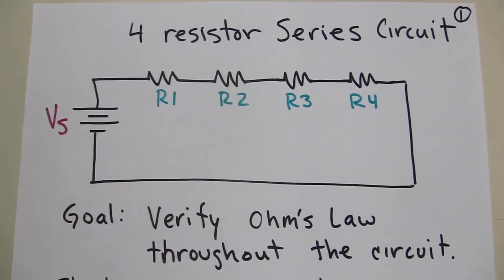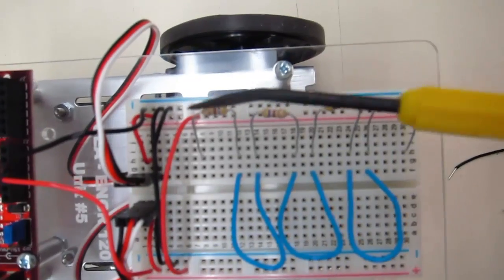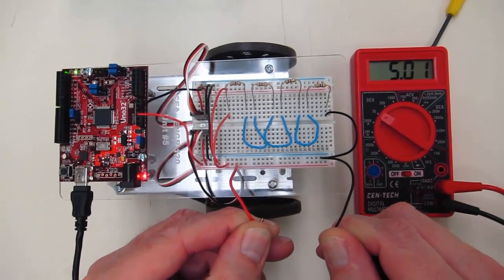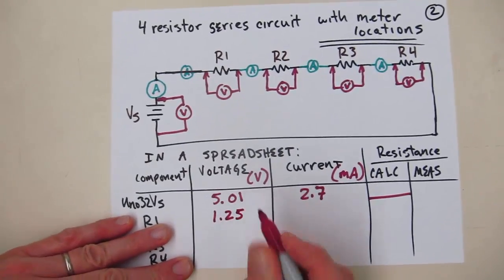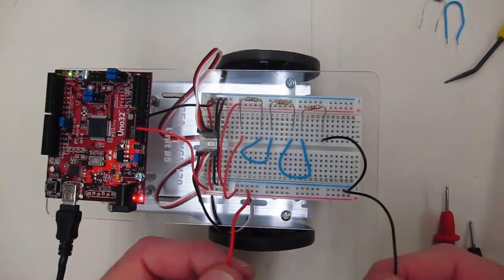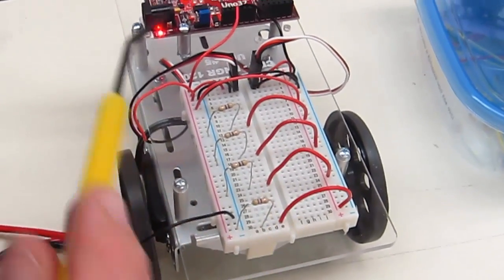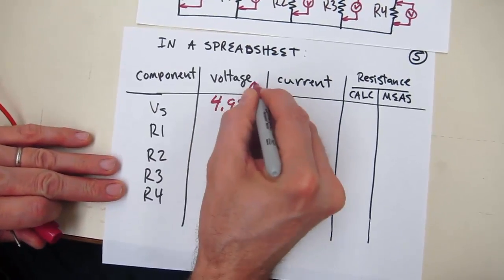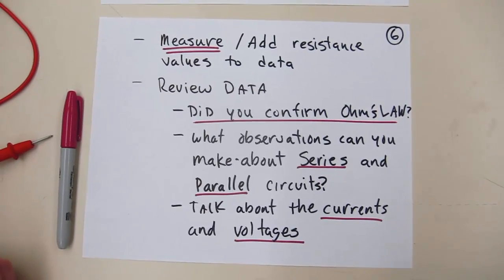Week 8 Series and Parallel Experiments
How to configure the Uno32 and breadboard to complete the measurements of voltage and current in 4-resistor series and parallel circuits.